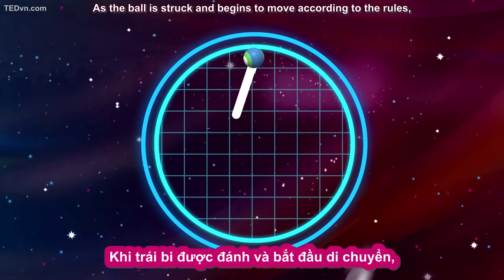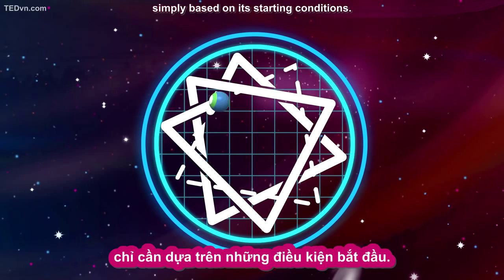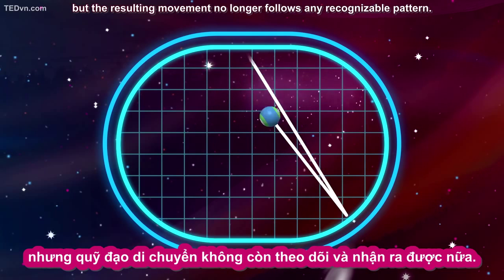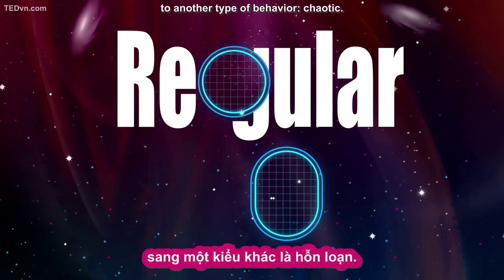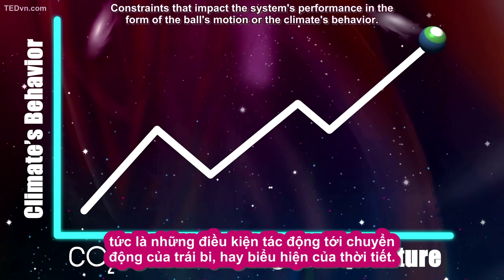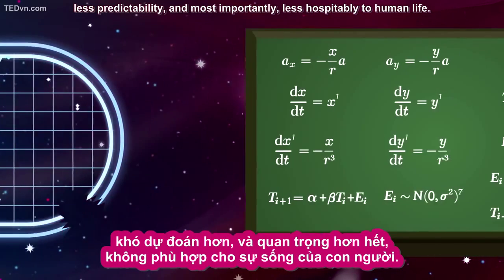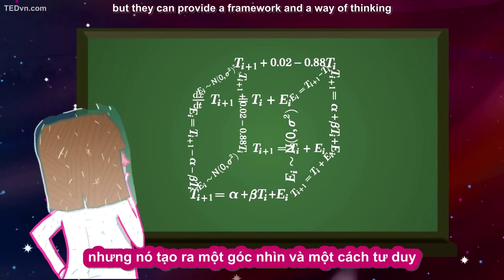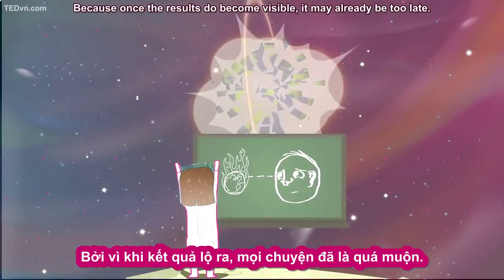Điểm bùng phát khí hậu